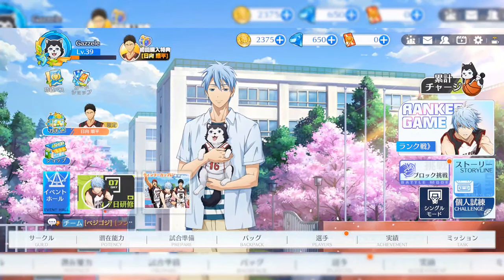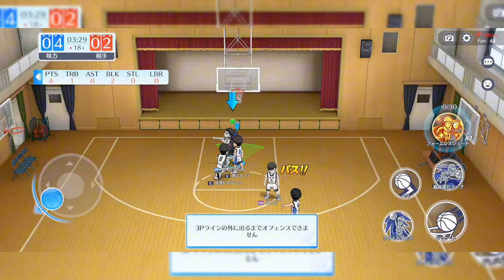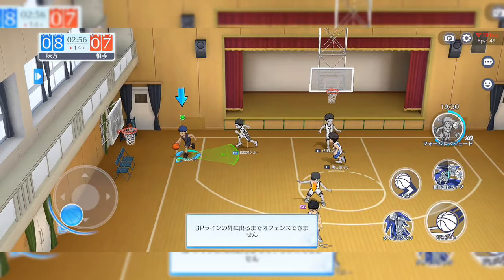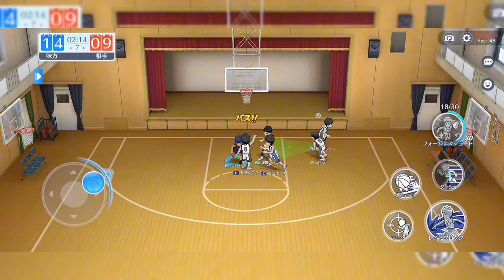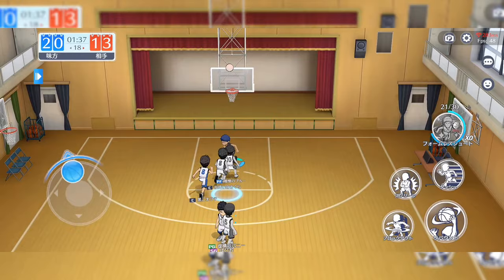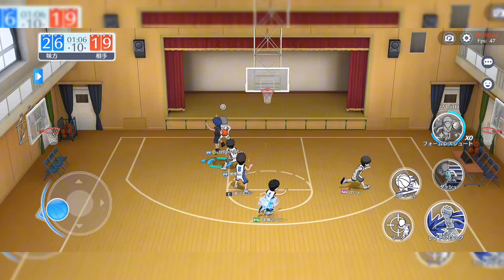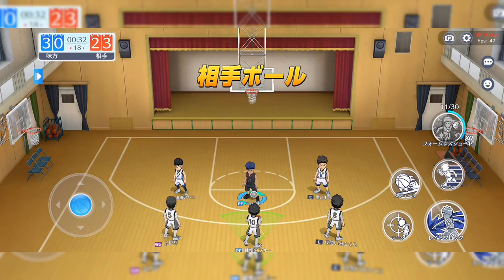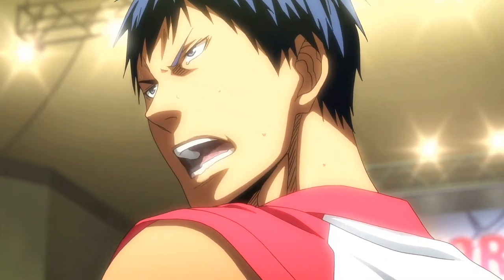DAIKI AOMINE IS THE BEST! | How To Get Aomine | Kuroko's Basketball Street Rivals | Free Anime Game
in this video I am playing the free anime mobile game Kuroko's Basketball Street Rivals. This is an free anime Basketball mobile game about the Anime Kuroko no Basuke.

How to get Daiki Aomine in Kuroko's Basketball Street Rivals,
How to get Aomine Daiki in Kuroko's Basketball Street Rivals,
How to get Daiki Aomine in Kuroko's Street Rivals,